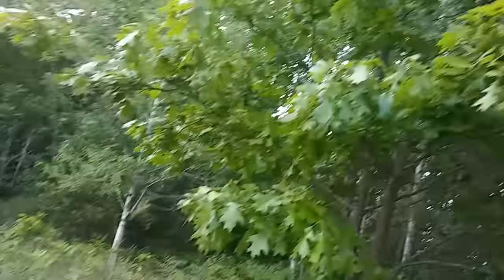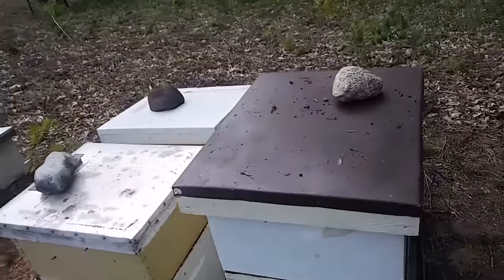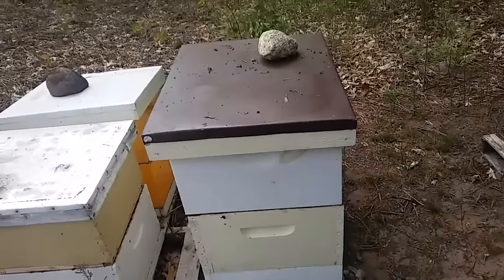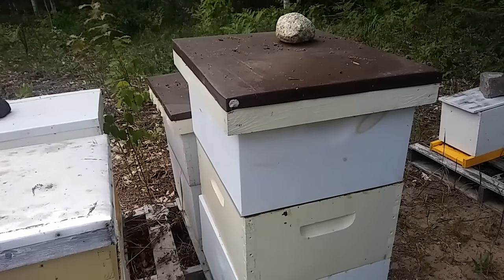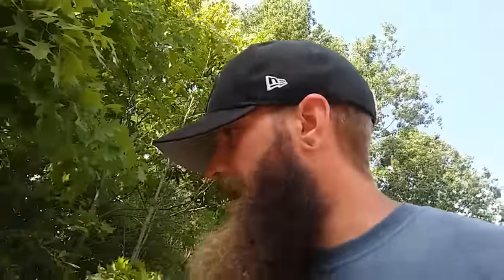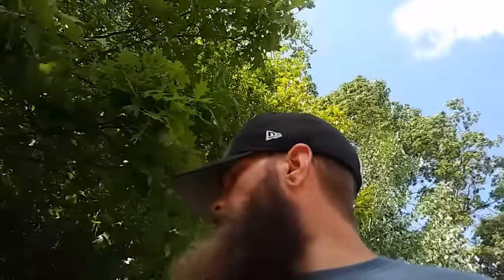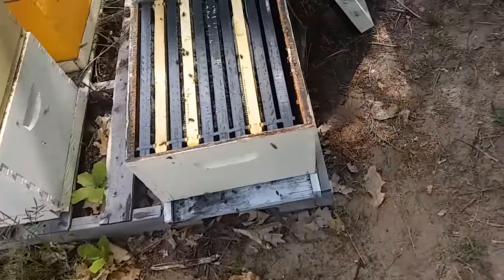How To Split Your Beehive The Easy Way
In this video I go over the main points of a walk away split.